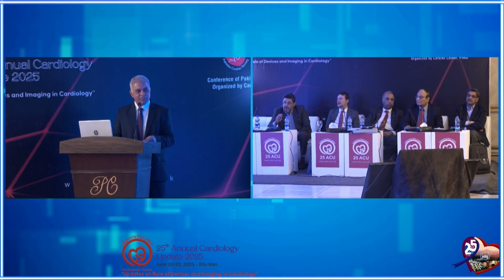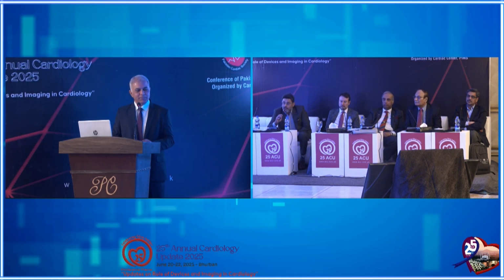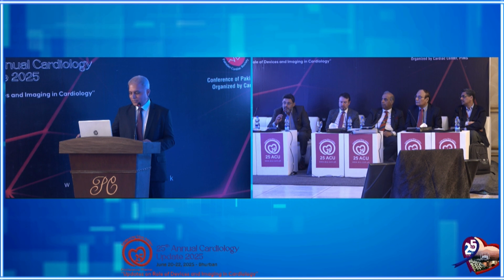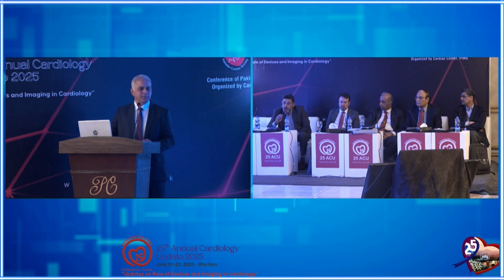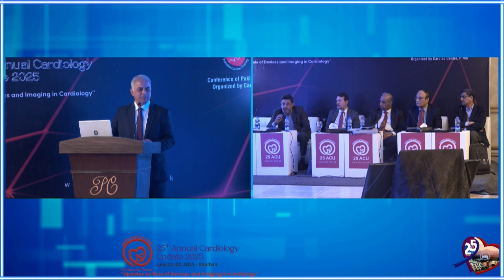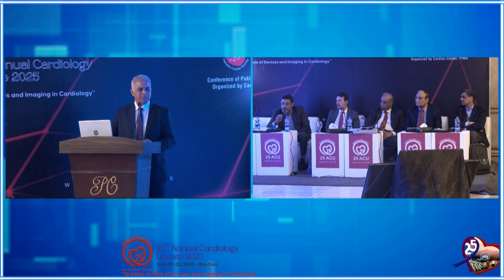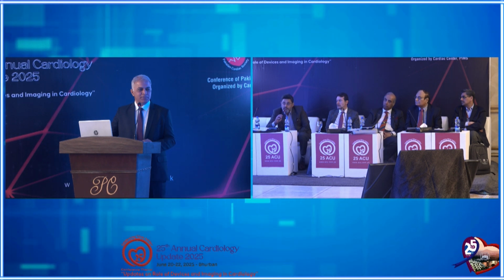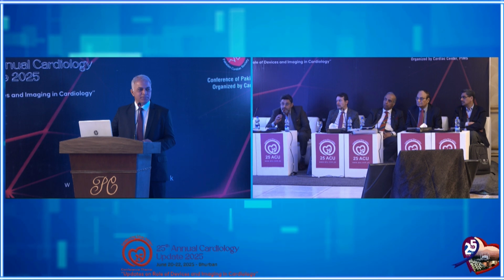Question & Answer: Current Trends in Coronary Bifurcations tenting By -Dr. Nadeem Rizvi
Day 02 | Session - 5 | Ischemic Heart Diseases | 25th Annual Cardiology Update 2025